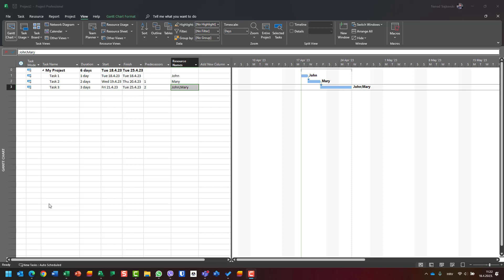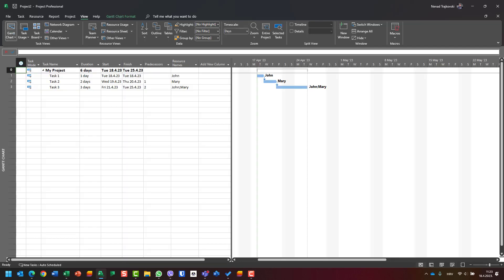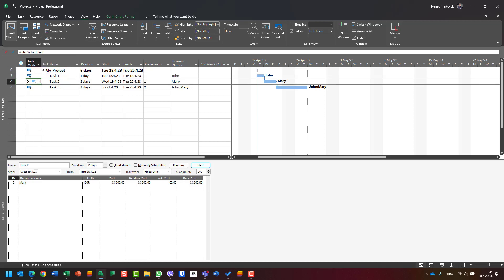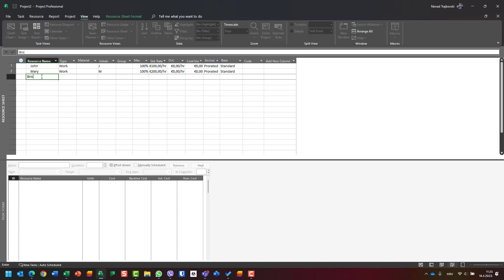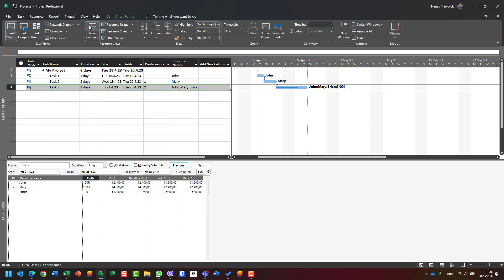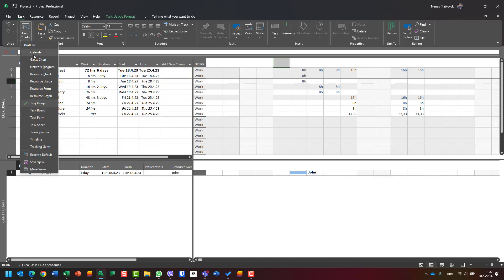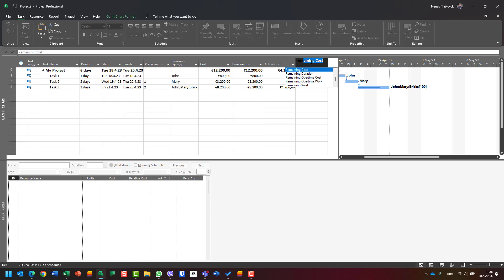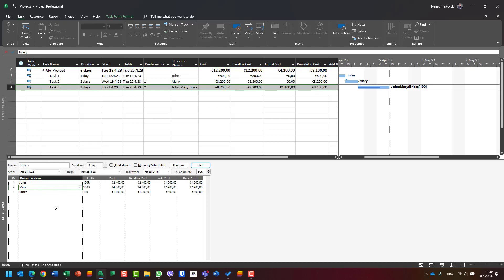135. Costs in Task Form combined with Gantt Chart View - Microsoft Project Online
Costs are very important in every Project. Not only overall costs, but also cost per resource. How to combine overall costs and specific cost resources? Learn here with Microsoft Project Online